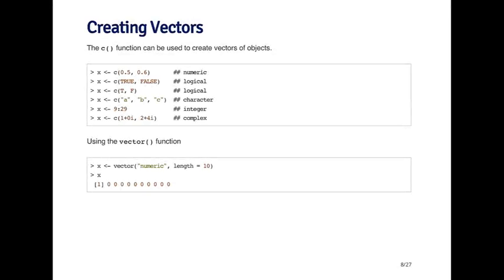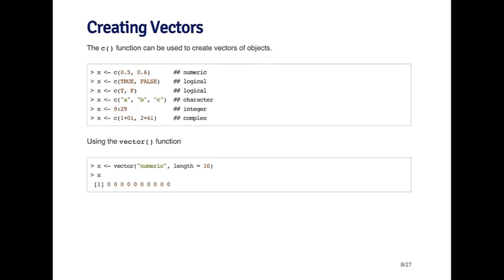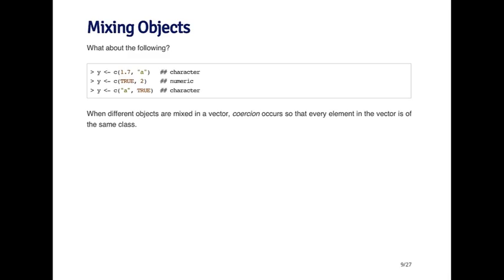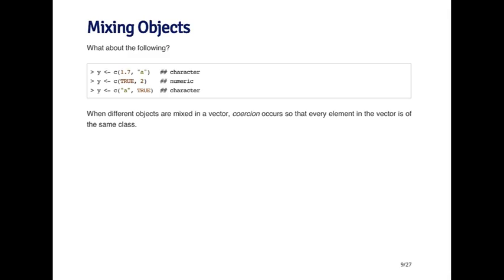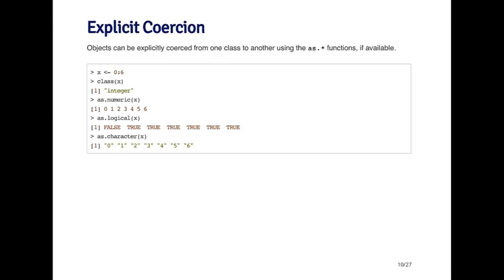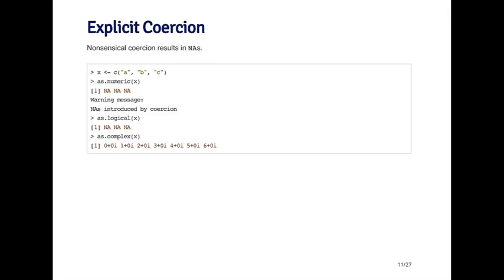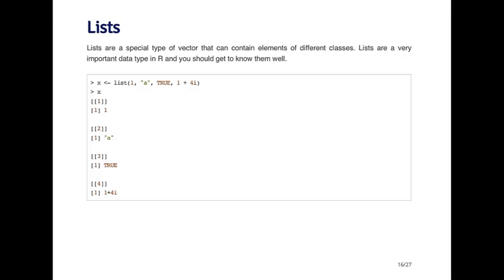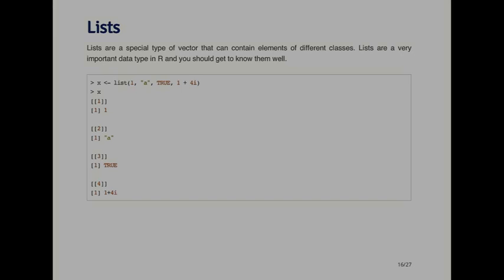R Vectors and lists